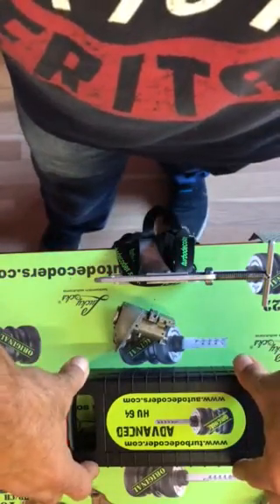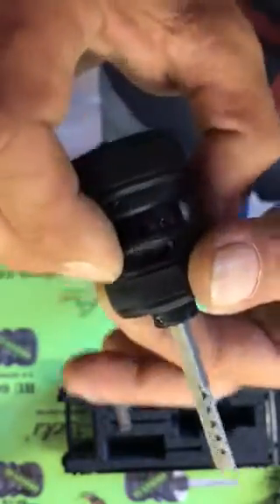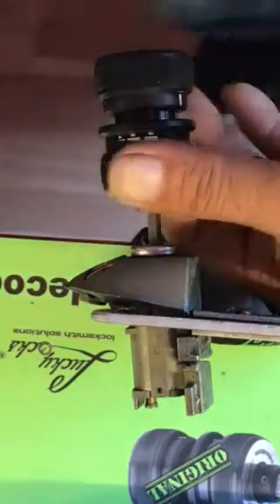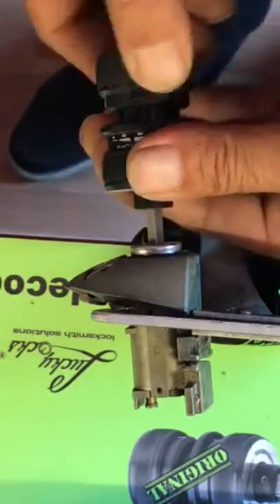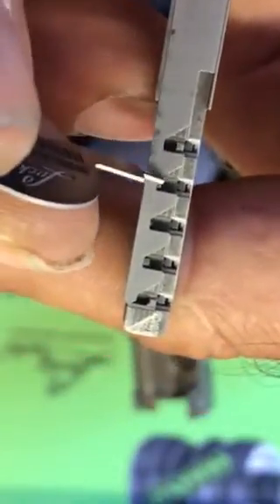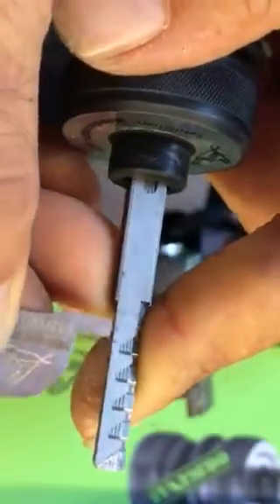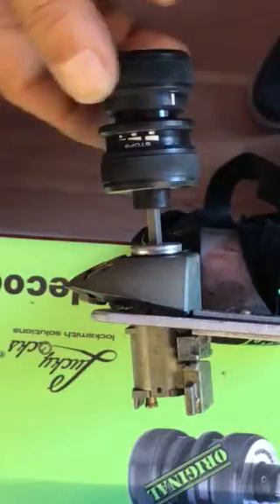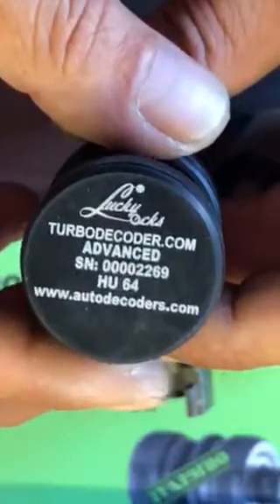TURBODECODER HU64 USER MANUAL MERCEDES BENZ fast lock pick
TURBO DECODER HU64  GENERAL VIDEO INSTRUCTIONS - OPEN PROCEDURE MERCEDES BENZ HU64 LOCK PROFILE.
LUCKYLOCKS - BULGARIA